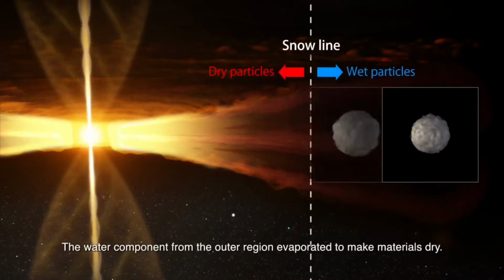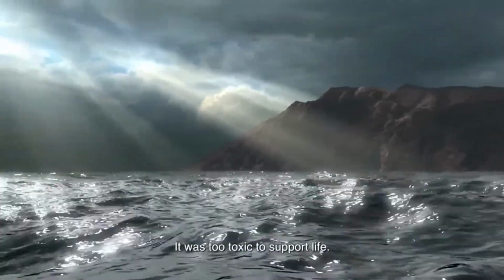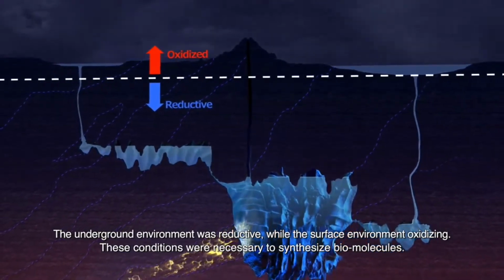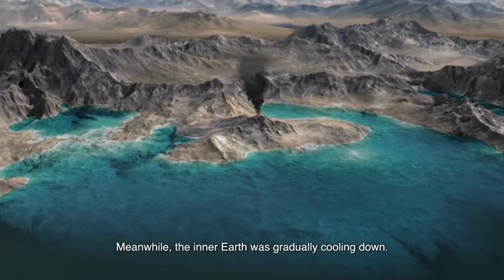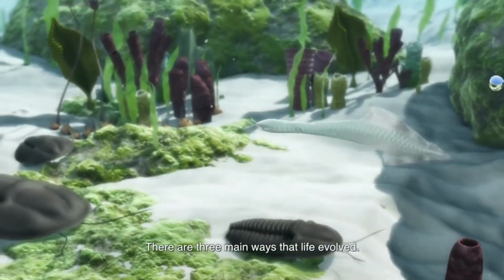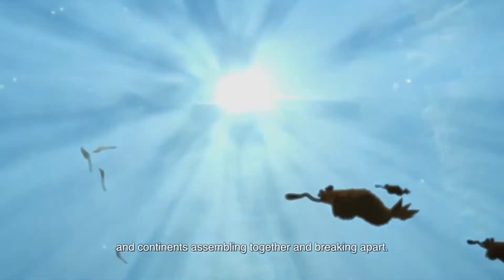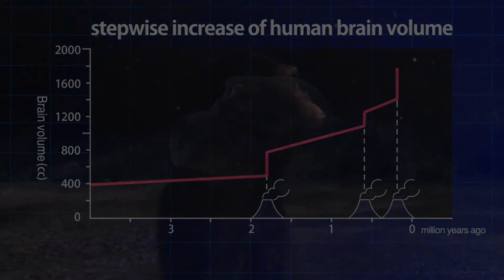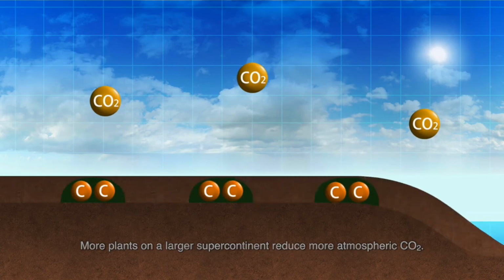HOW OUR PLANET EARTH WAS FORM